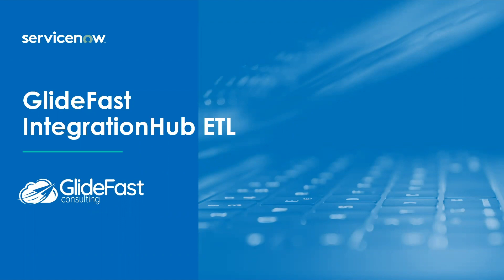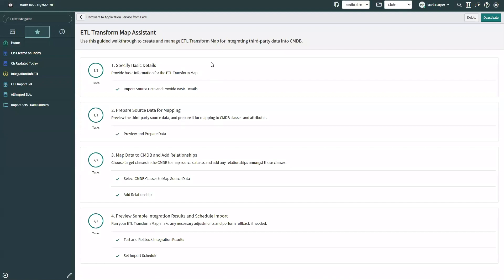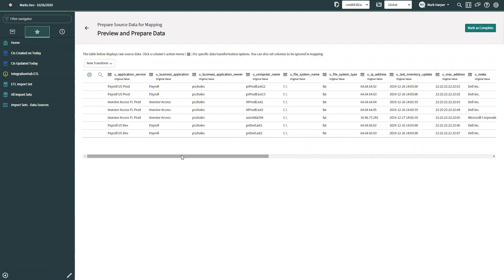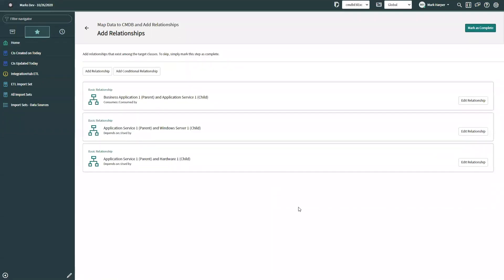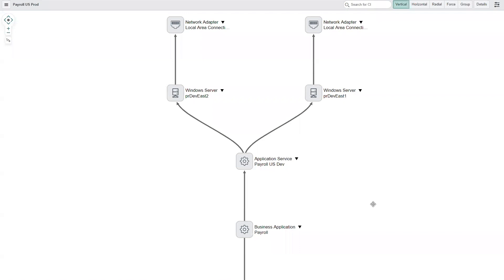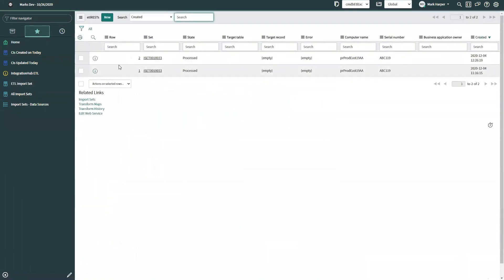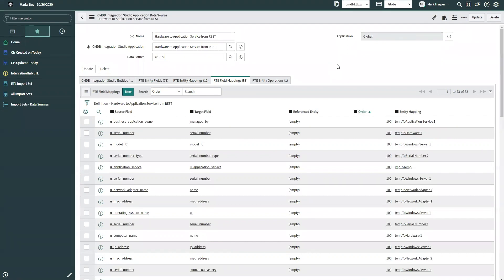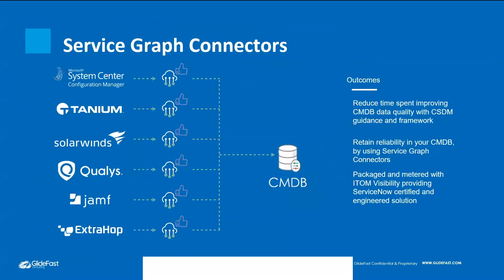IntegrationHub ETL in ServiceNow | Share the ServiceNow Wealth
Mark Harper and Robert Geen of GlideFast Consulting give an overview and demo on how to boost CMDB data quality with IntegrationHub (IH) ETL in ServiceNow.

Use the IntegrationHub ETL store app to create and manage ETL transform maps, which integrate third-party data into the CMDB without compromising the integrity of the CMDB.